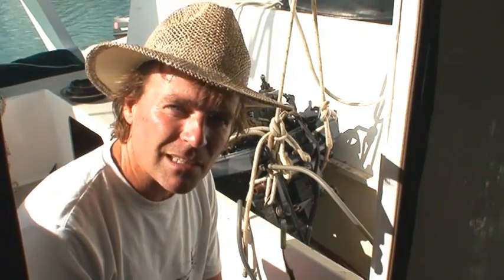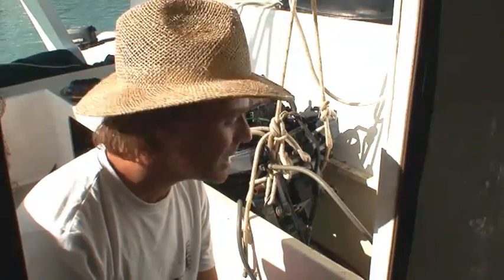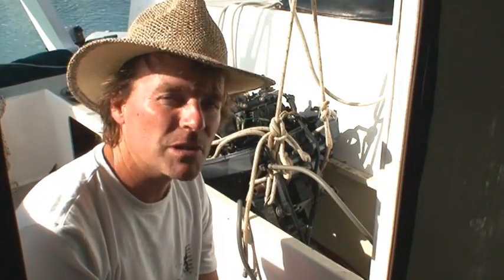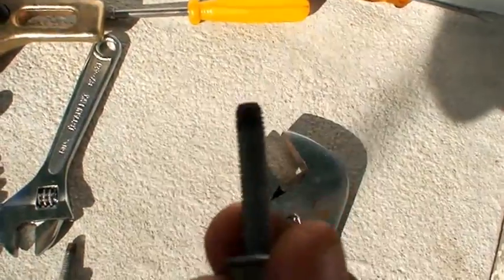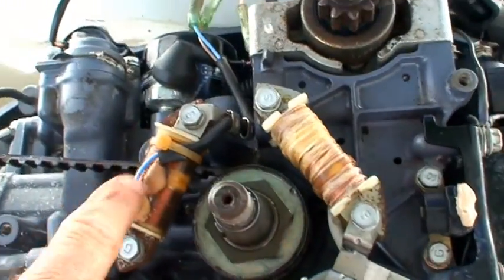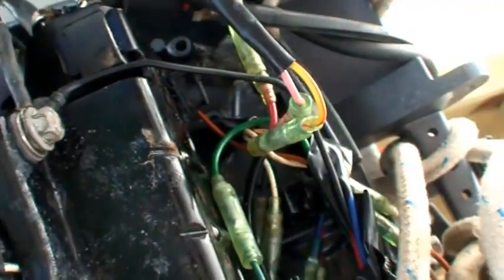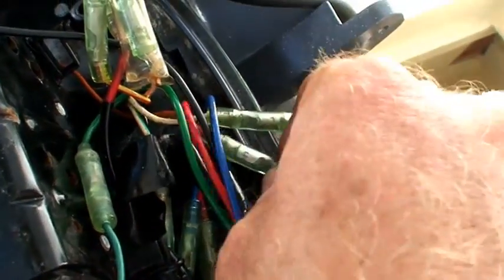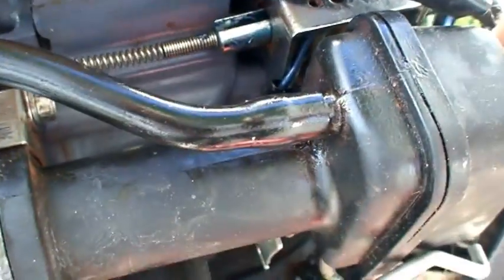Yamaha 9.9 hp 4 stroke high thrust - No spark - Time to replace the charge coil - or is it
An aging Yamaha 9.9hp 4 stroke outboard motor was not starting and as we know that probably means some sort of fuel blockage problem. That is always the first place to look before getting more seriously into things.

What was interesting as I started to diagnose the electrics in this engine I saw there was no spark and then looking into the engine computer and back from there, that the stator was open circuit. Its job is to supply electricity to the engine computer that generates the spark to fire the pistons. I did some research and found that the stator should have a resistance of 396 ohms... It is a simple device - a coil of wires that's being "passed" by a magnet on the flywheel and generates an AC current of sorts.

Using a multi-meter I confirmed that it was open circuit - so no current was going to get thru there.

As this is one of two 9.9 Yamaha engines on my catamaran of the time, I was able to get the stator of the other one and after some gear pulling able to test the alternate.

The video also shows off the range of wires and best I can understand the role of each one.

The result was suprising